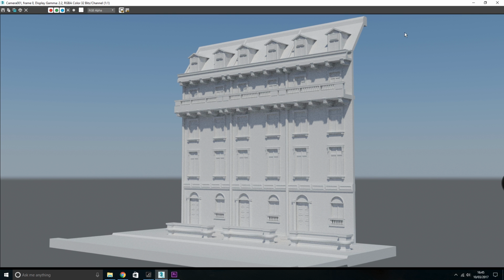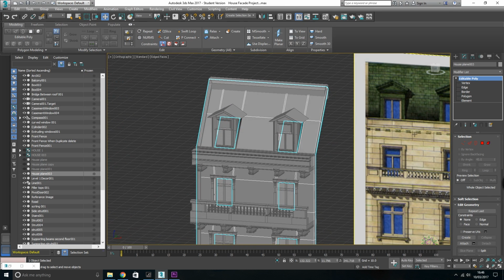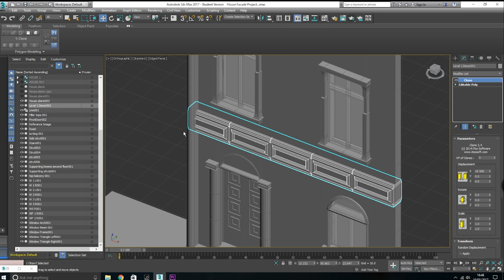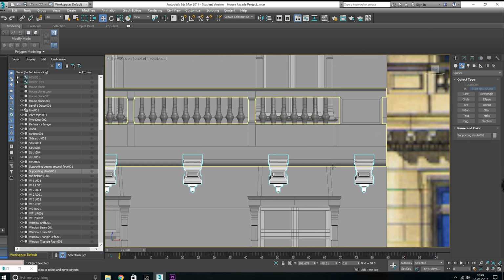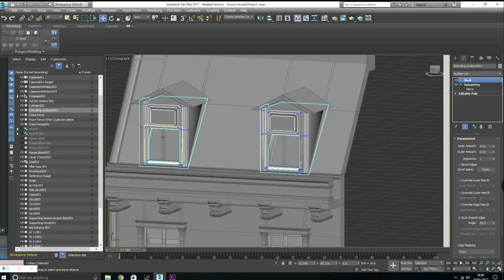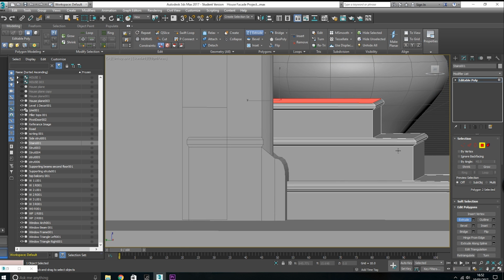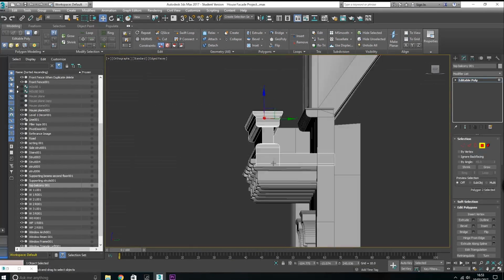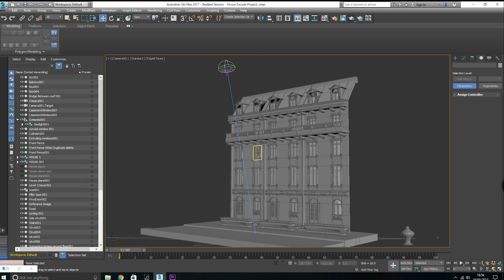Production Log for House Facade